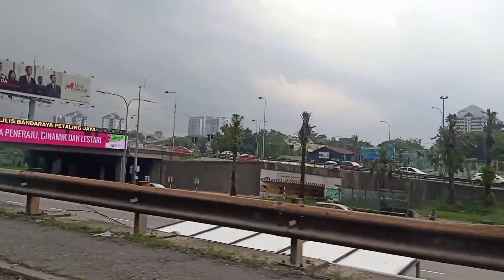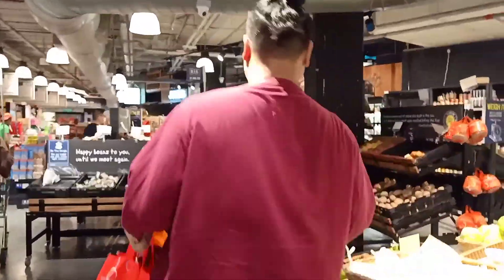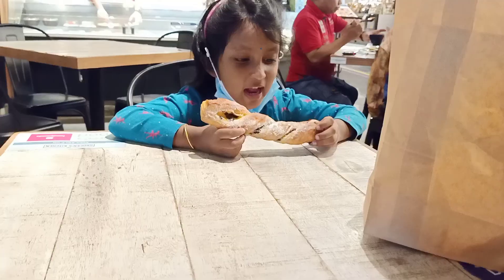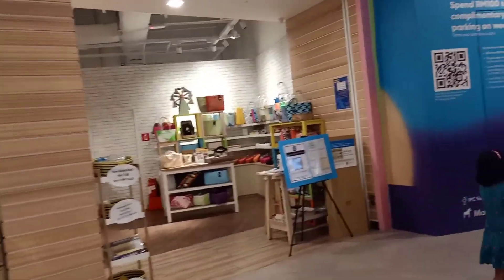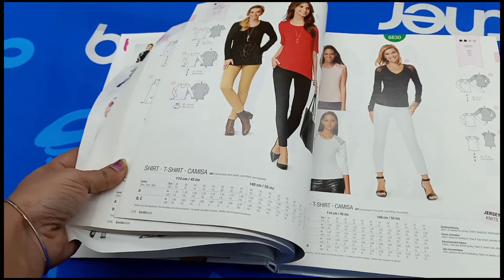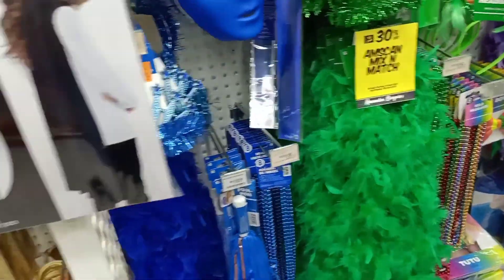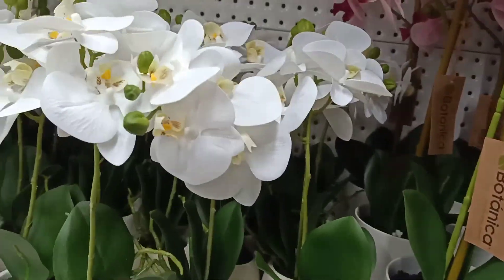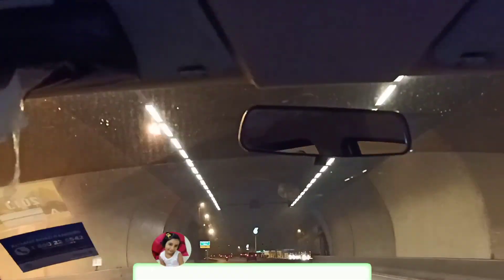malaysia shopping mall vlog in tamil | sewing machine shopping in tamil spotlight|saakshi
malaysia shopping mall vlog in tamil | sewing machine shopping in tamil |saakshi

Don't forget share, comment and Subscibe

sewing machine vlog in tamil#spotlight mall in malaysia#spotlight vlog#malaysia#shopping vlog#shopping haul#singer brand#broyher brand#usha brand